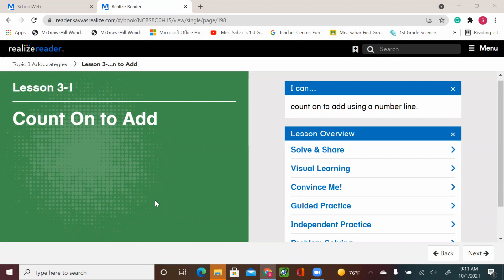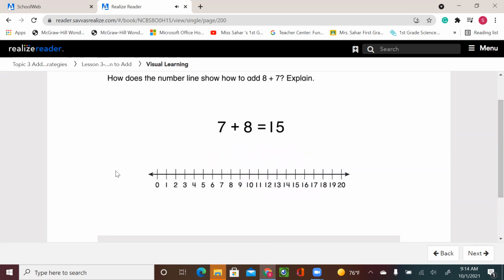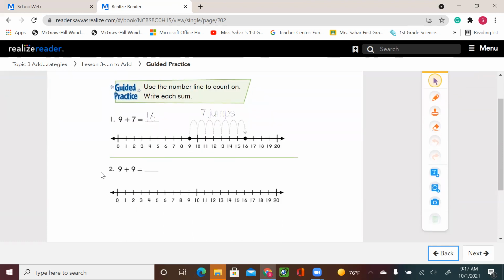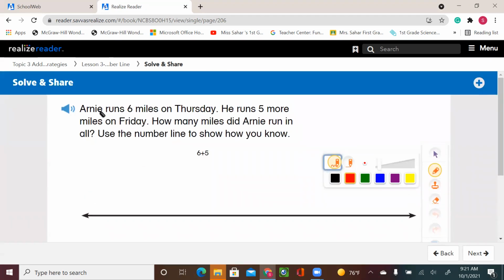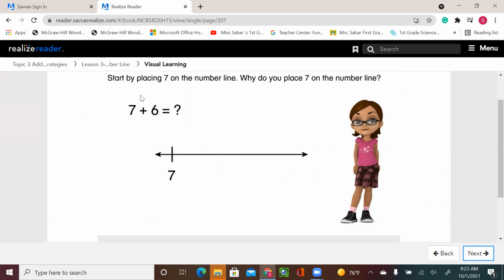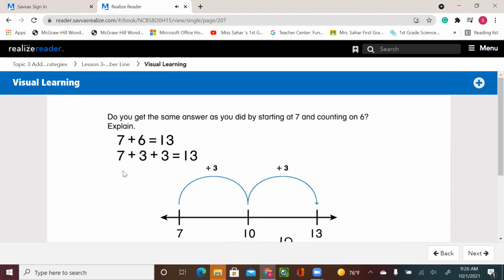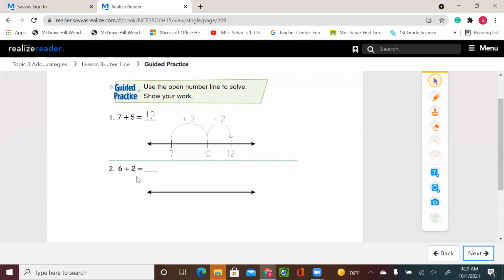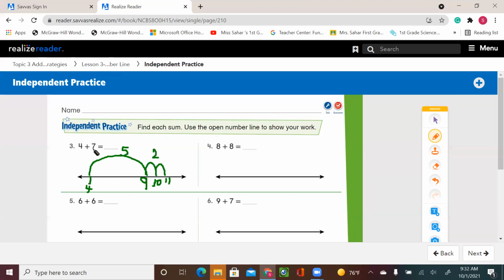Grade (1)Math Topic 3 Lesson 1&2